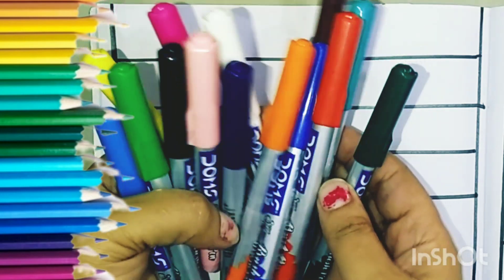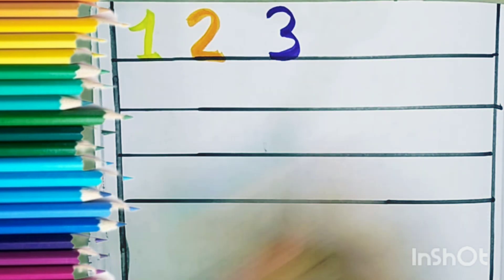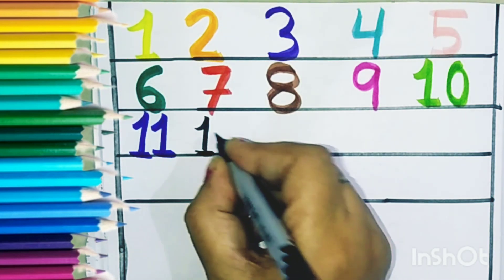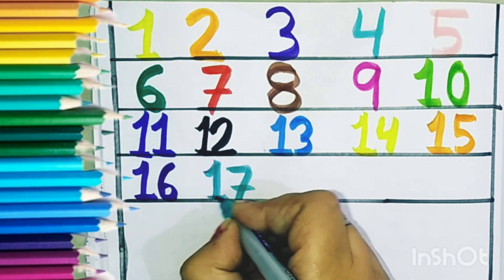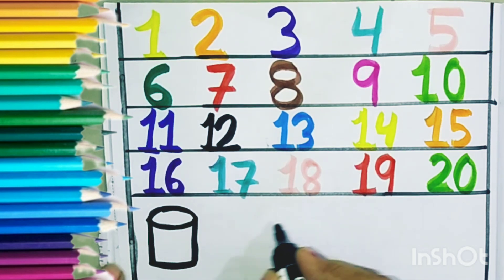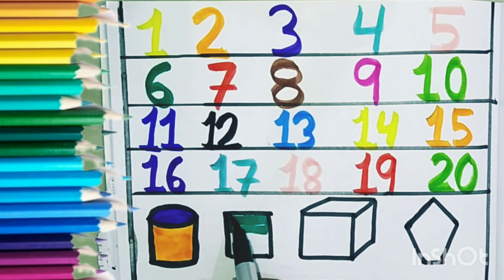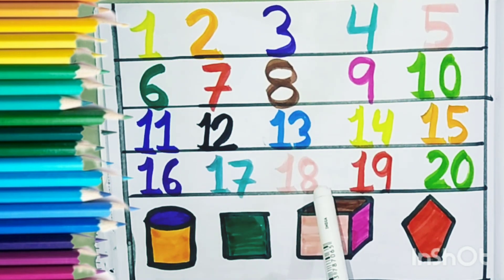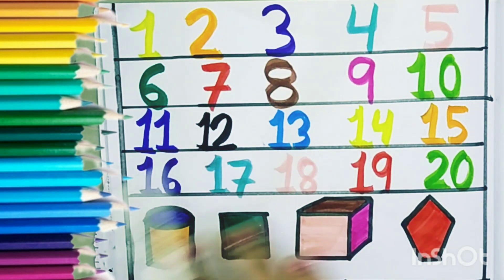learn 123 counting 2d shapes numbers ginti and colour names learning for preschool educational video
shapes for kids 2d shapes colours learning for preschool  circle triangle heart pantageon rhombus

counting for kids 1 to 50 counting colour learning for kids 1234 number 123 ginti for preschool